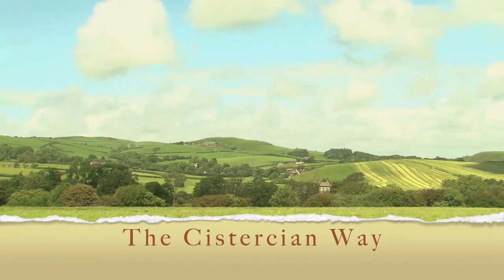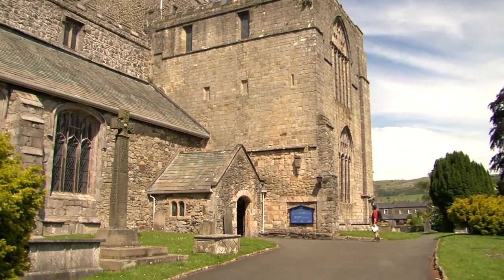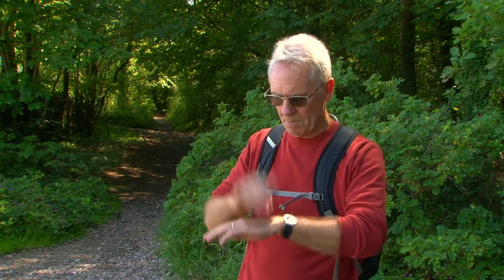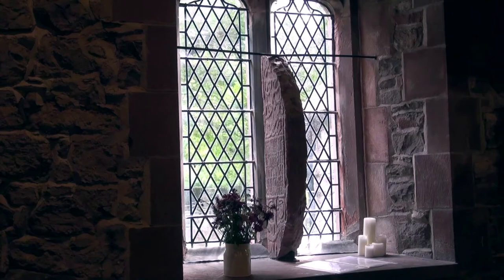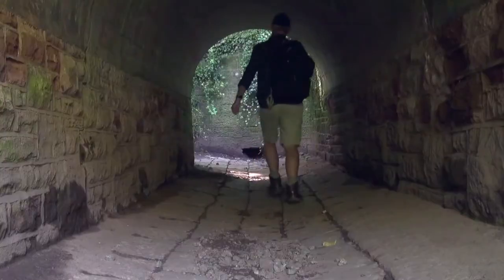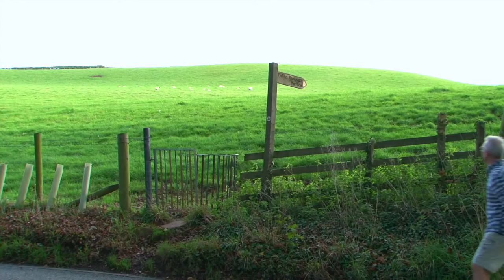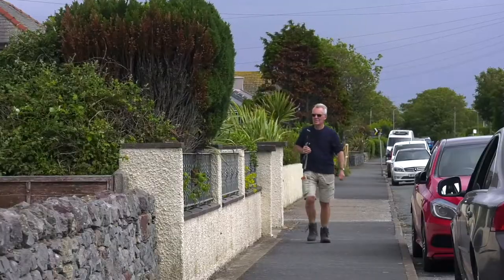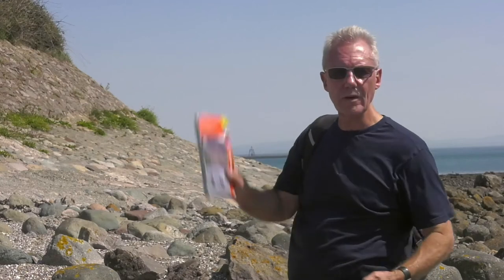Cistercian Way Cumbria - 3 Day Walk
Did you know Cumbria has its own own Pilgrims Path? Used by the months over 800 years ago?

A 25 mile walk over 3 days from Grange-Over-Sands, Hampsfell, Through Cartmel Priory, Urswick, Dalton Castle, Furness Abbey and on to Piel Castle. Its called The Cistercian Way.

So dig out your map and YOU can follow this trail.